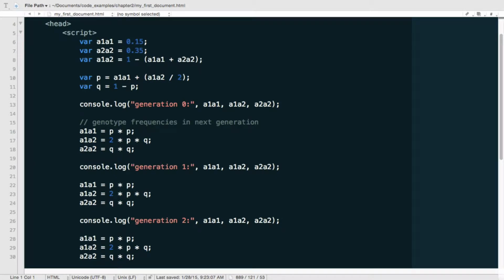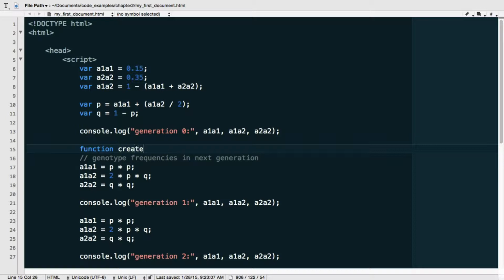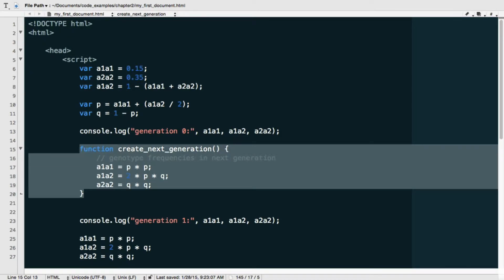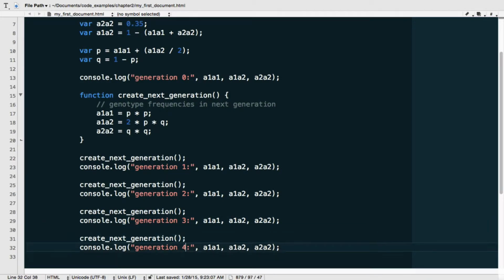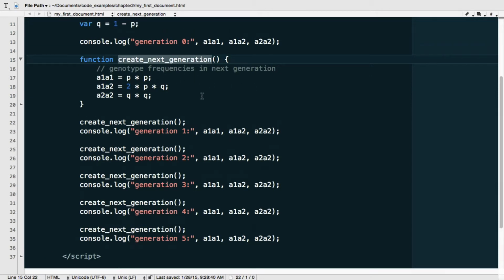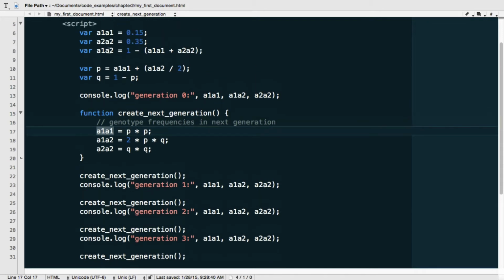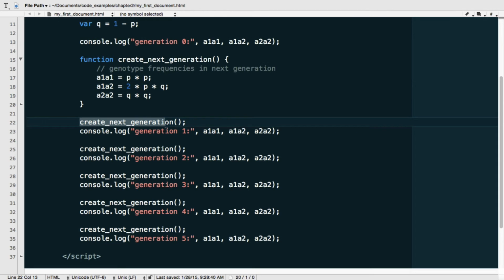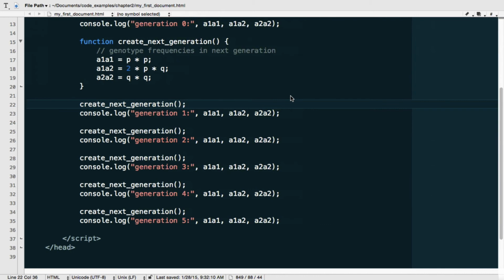Nature, In Code - Chapter 2, Lecture 7